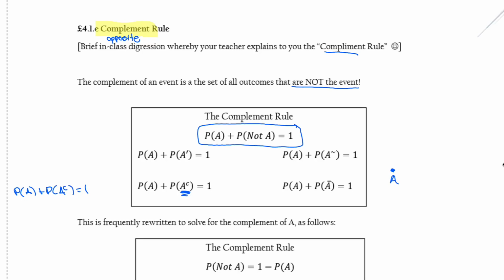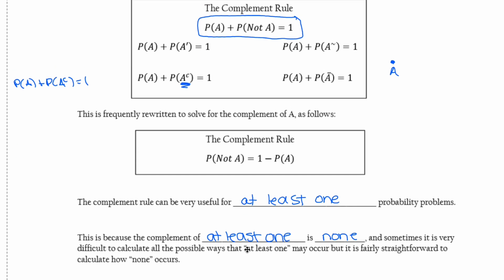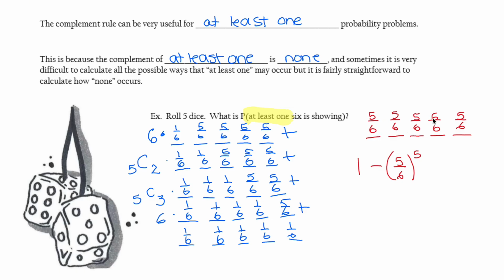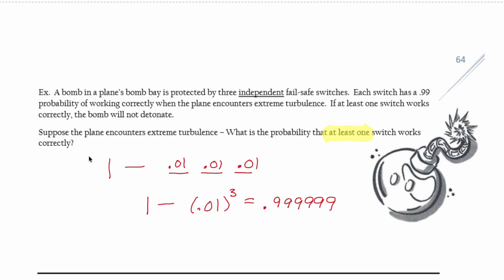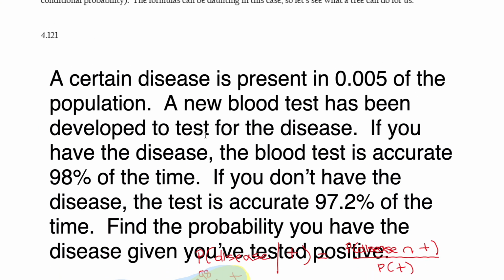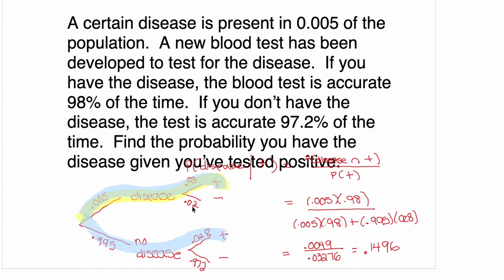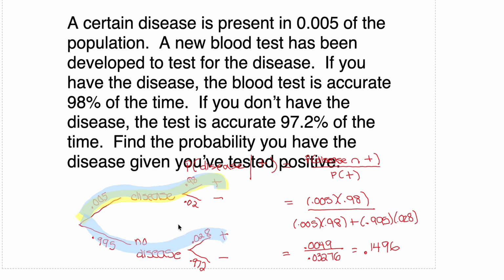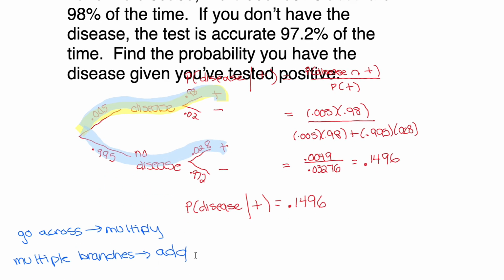U4P4: Tree Diagrams/Complement Rule (AP Stats)